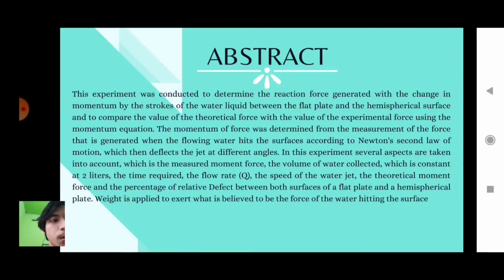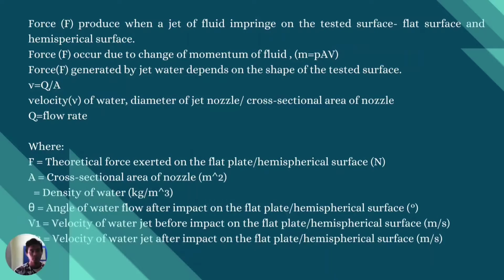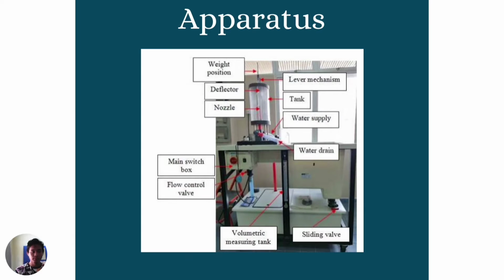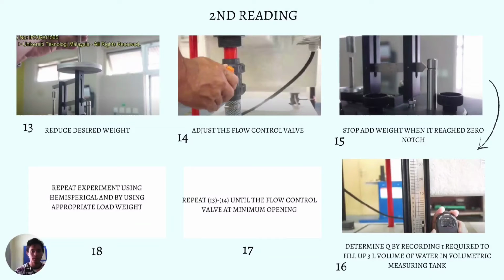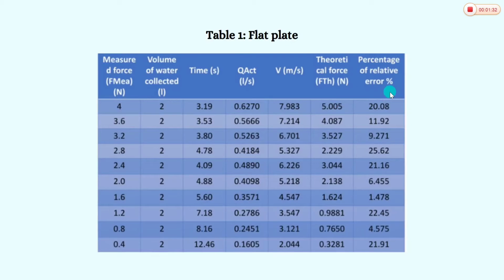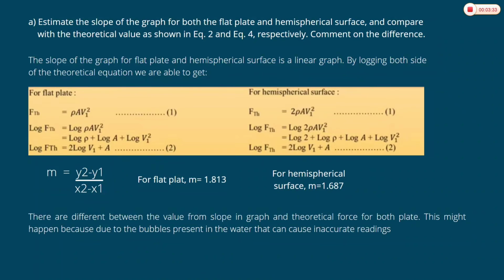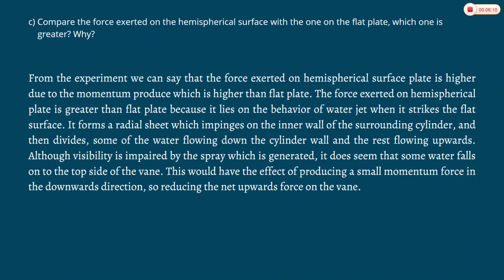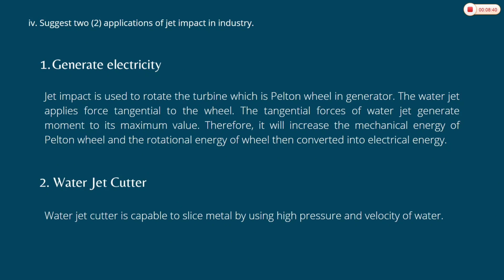G7 : Measurements of Jet Forces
Fluid Lab